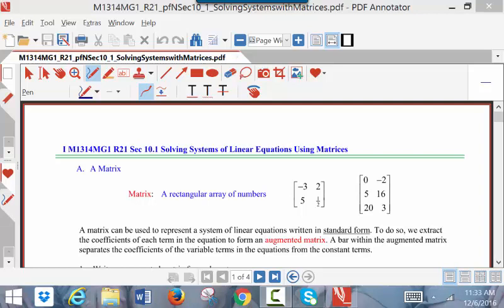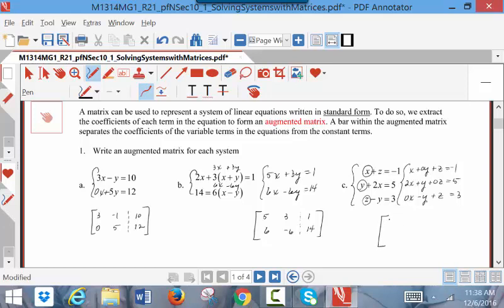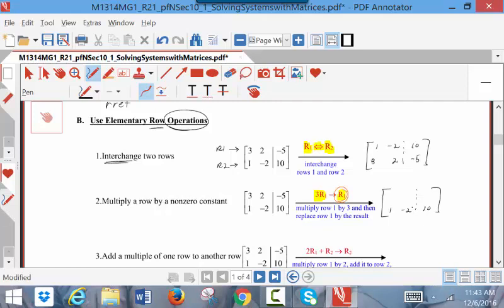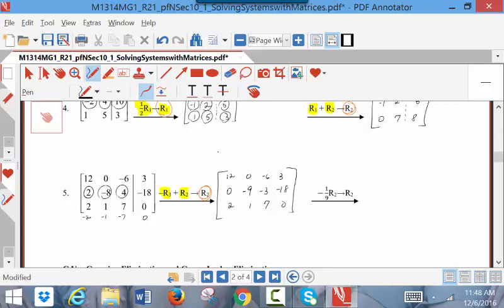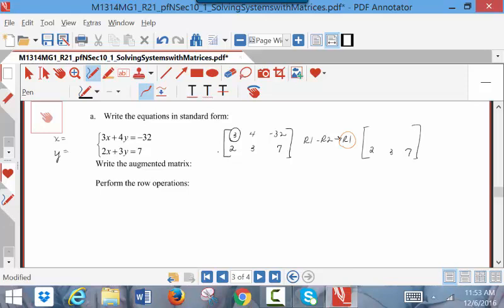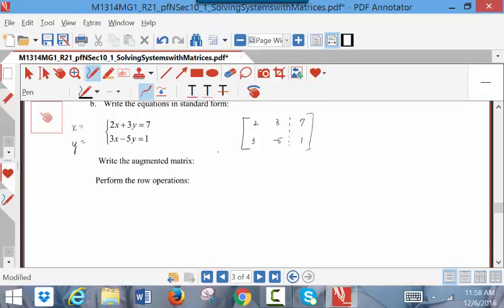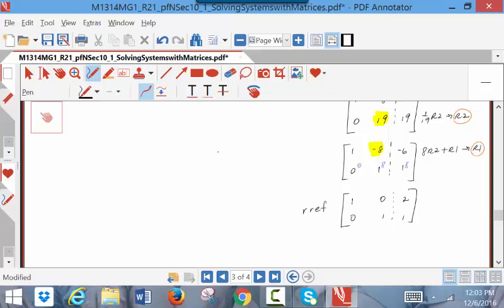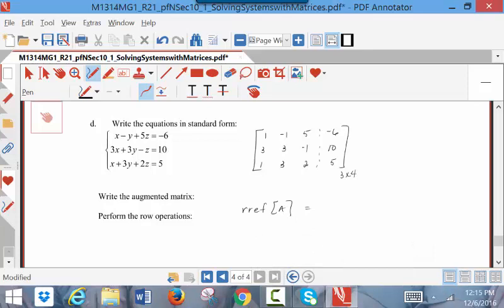cM1314MG1 R21 SystemswithMatrices